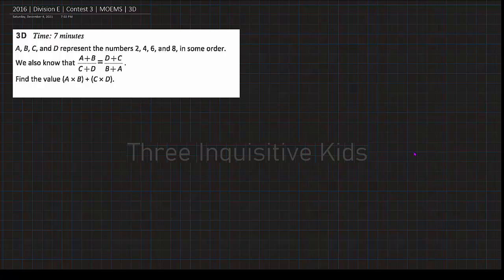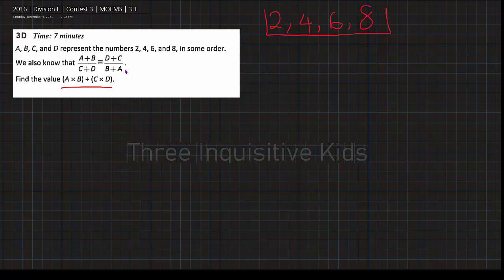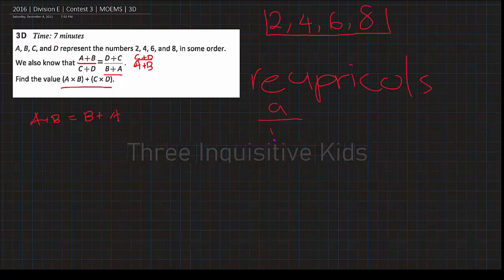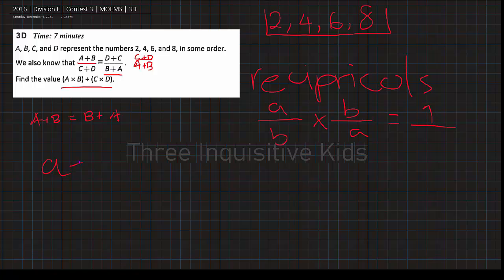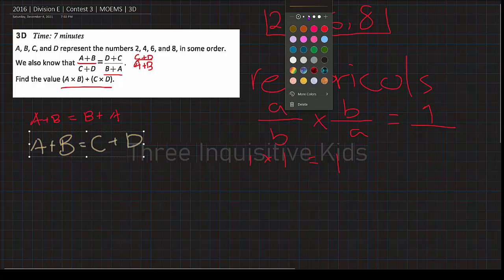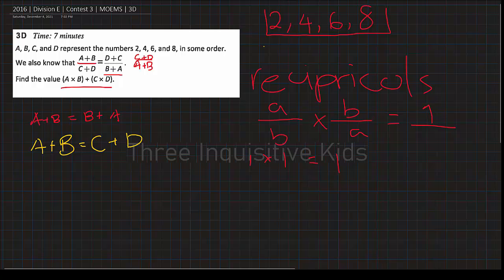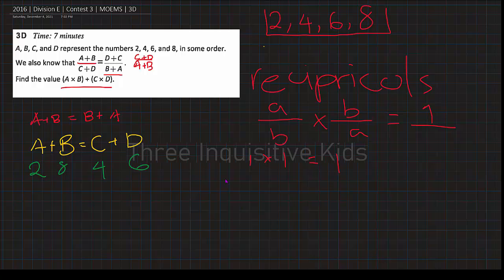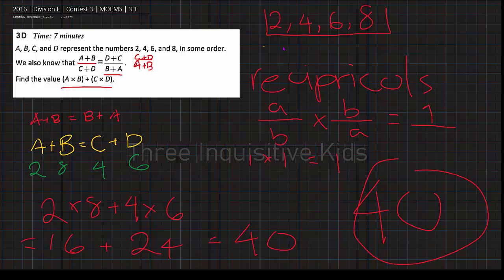Math Olympiad for Elementary | 2016 | Division E | Contest 3 | MOEMS | 3D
Problem: A, B, C, and D represent the numbers 2, 4, 6, and 8 in some order. We also know that A + B / C + D = D + C / B + A.  Find the value of (A x B) + (C x D).

Key: Realizing that the two fractions are reciprocals, and the concepts that come with reciprocals.